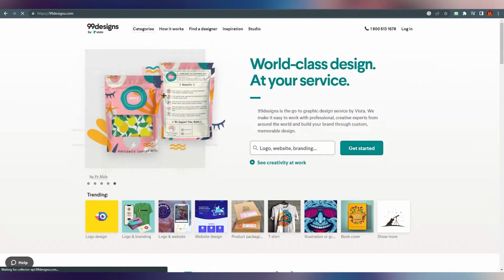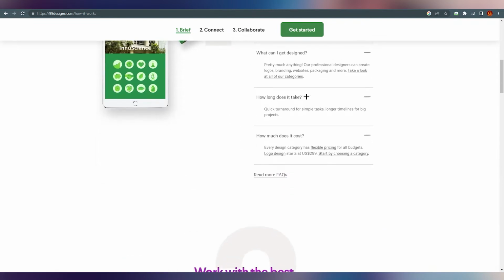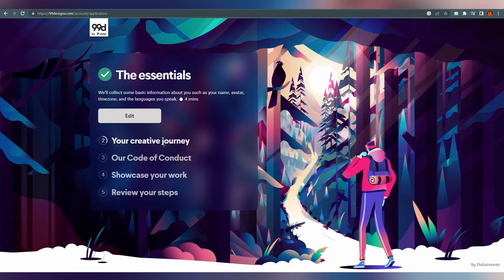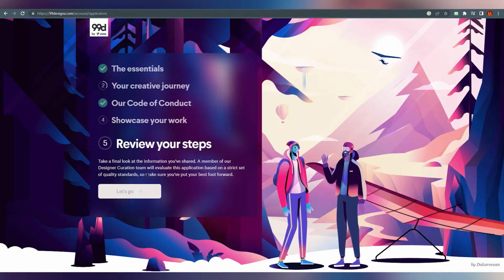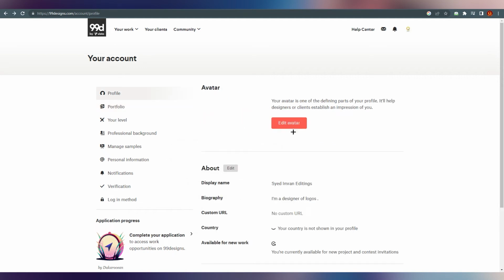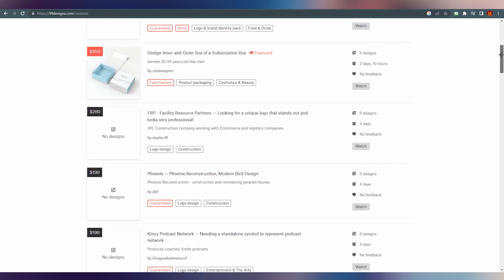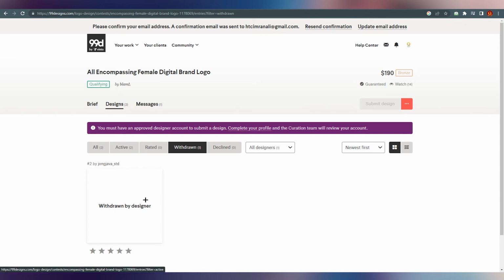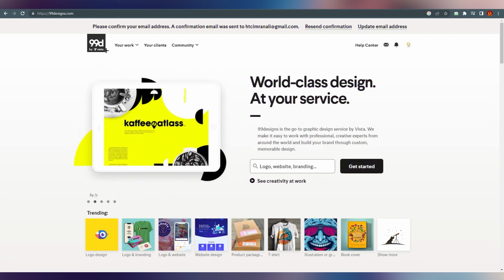99Designs Tutorial | How to Start Selling on 99Designs in 2025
How to Start Selling on 99Designs in 2025